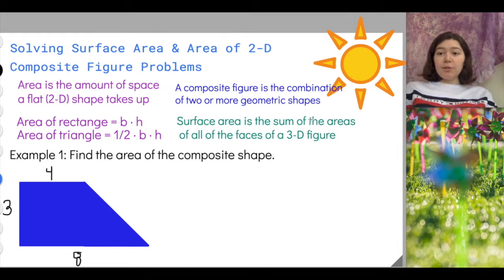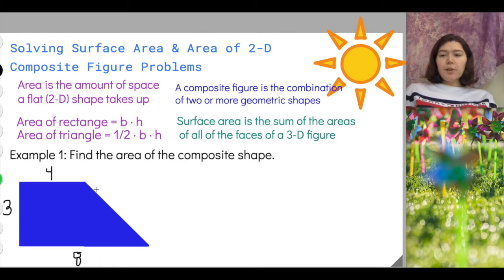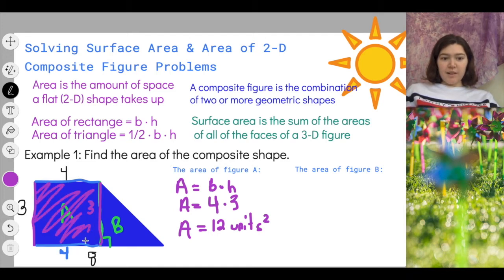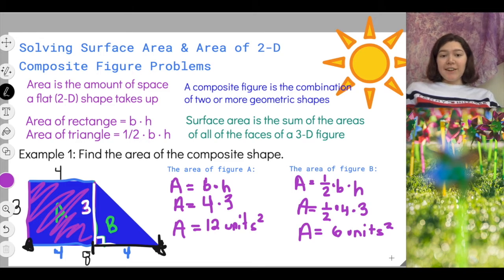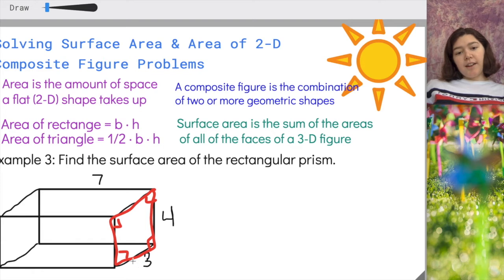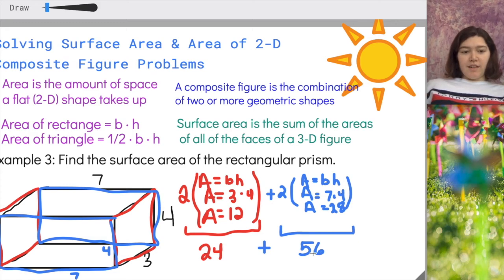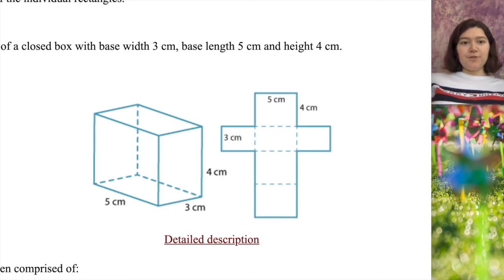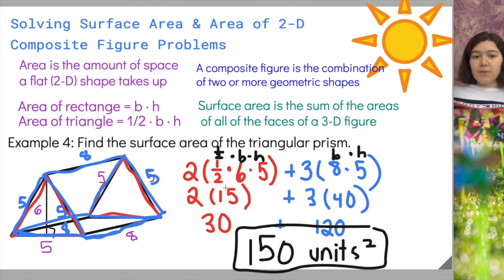Surface Area & Area of Composite Figures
7th Grade Geometry

*Note I made an addition mistake. The answer to the last problem should be 122 units^2 not 112 units^2. Sorry about that!